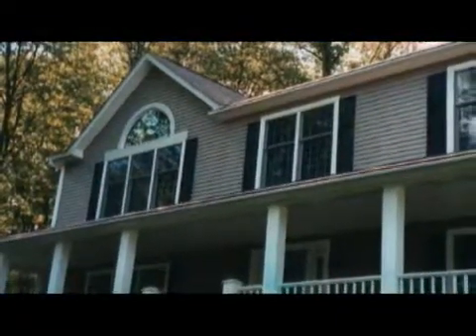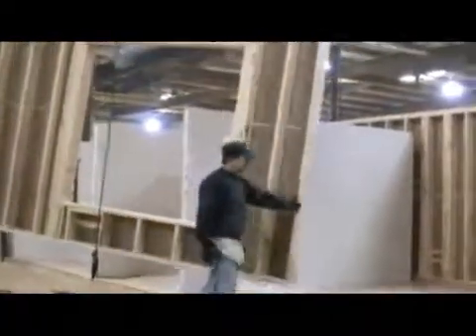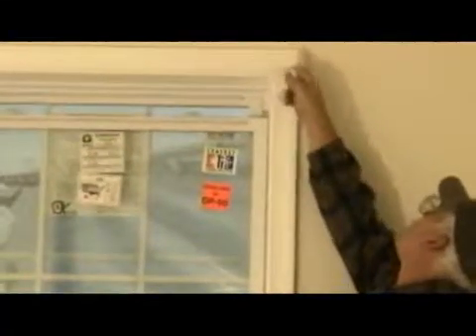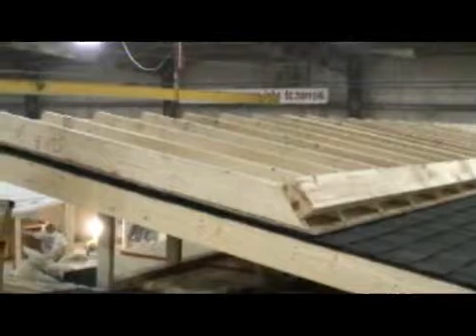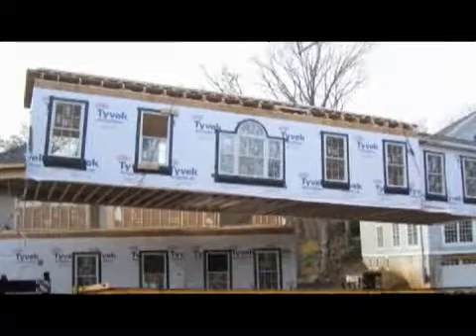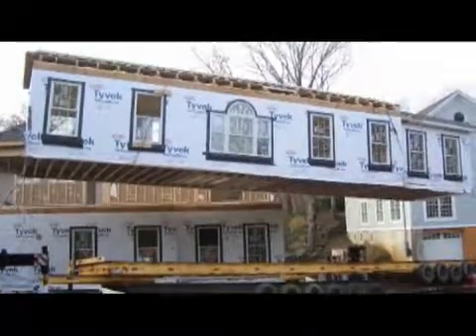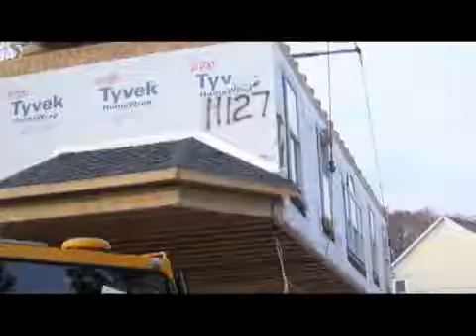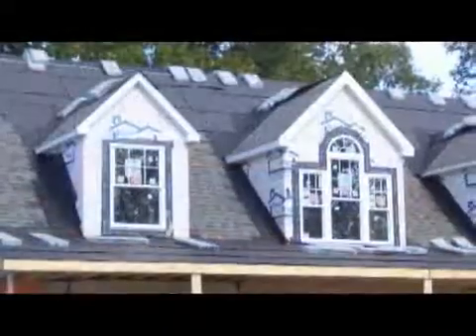Shoreline Modular Homes - CUTVNews